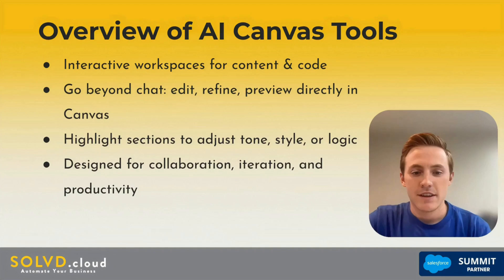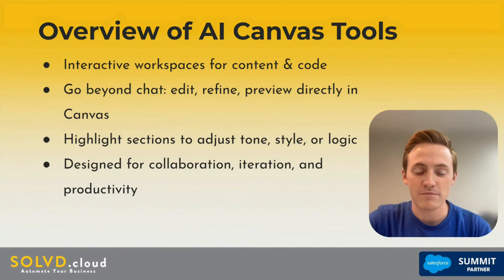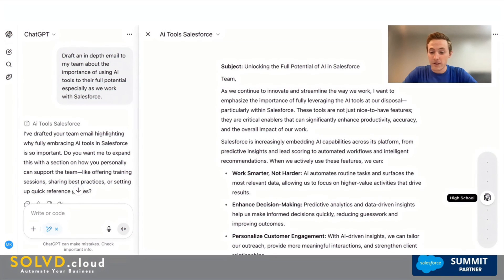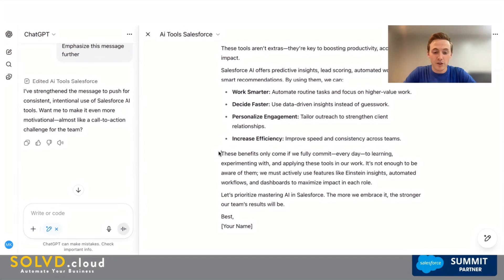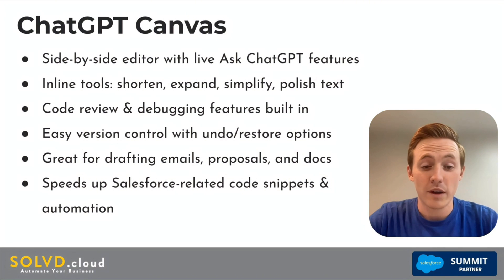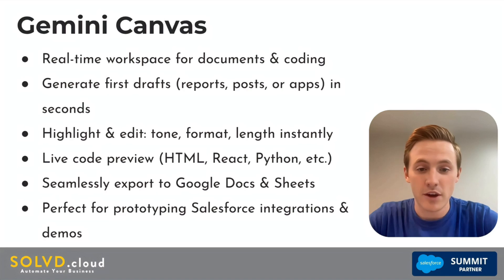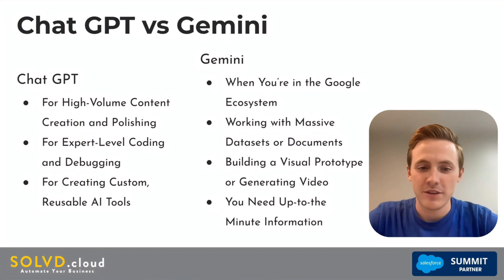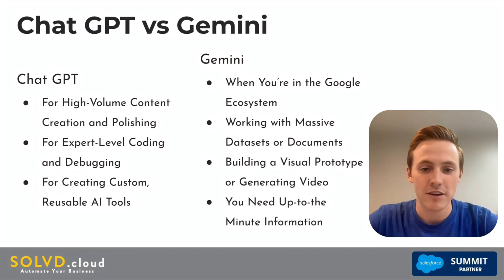Gemini vs ChatGPT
AI tools like ChatGPT and Gemini are changing the way businesses work—but did you know both offer a powerful feature called Canvas?

In this video, McKay Kimball from SOLVD shows how Canvas tools go beyond simple prompts, offering interactive workspaces for drafting emails, refining content, adjusting tone and length, coding with live previews, and collaborating in real-time. We break down ChatGPT Canvas vs Gemini Canvas—where each shines, their unique strengths, and which is best for your business.

Whether you’re writing, coding, or collaborating across teams, Canvas tools can take your AI productivity to the next level.